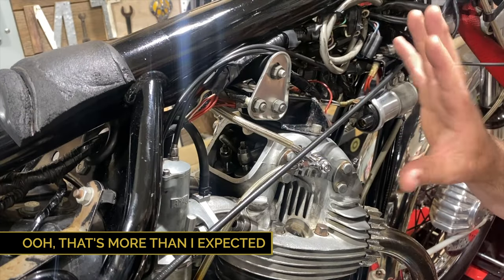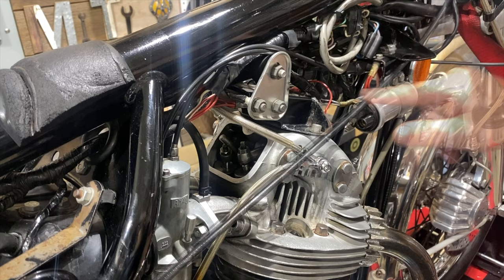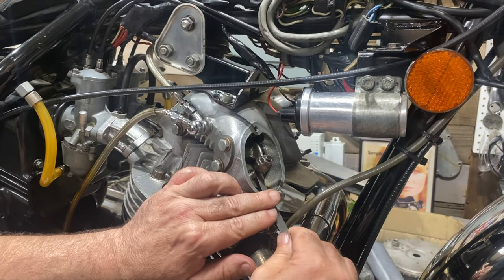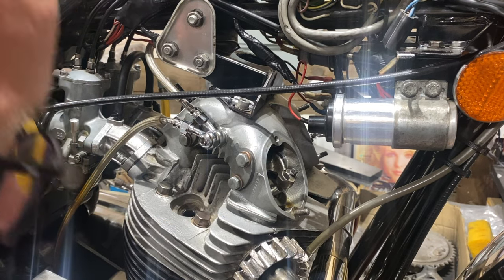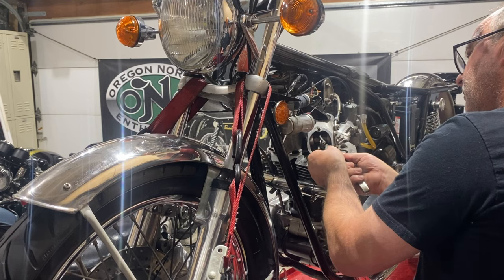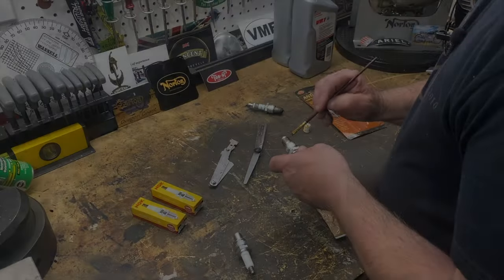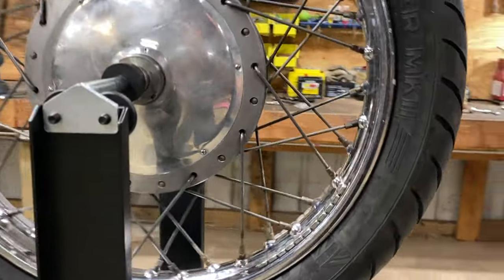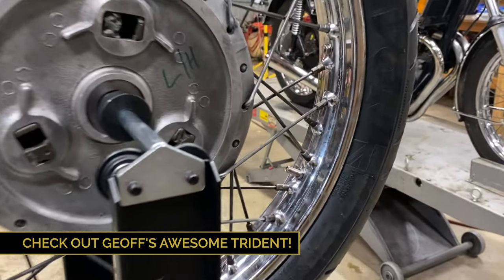1974 Norton Commando 850 MK2A - TLC 3 of 3 - Tappet / Valve Adjustment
1974 Norton Commando 850 MK2A - TLC 3 of 3 - Tappet / Valve Adjustment

Here are links to some of the parts and products that were used in these Norton TLC Videos:

Red Line 58404 Lightweight Shockproof Gear Oil - 1 Quart Bottle:

Thank you @Mark Danford who commented that he found the same oil at Auto Zone in a 5 qt jug . Saved about 3$ a qt

100 Links RK Chain RK-M 530 Standard Chain:

New stainless Norton center stand bolt/spacer SET 750 850 Commando:

Norton Commando long stand / prop stand rubber buffer PN# 06-3324:

Granite Surface Plate 9" x 12" x 2", A Grade:

       a huge thank YOU in advance 🙏